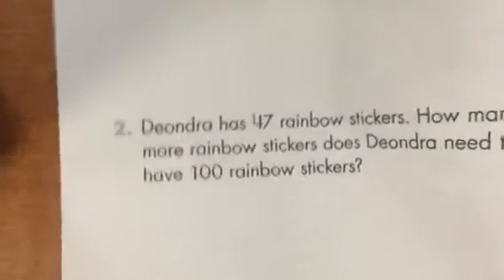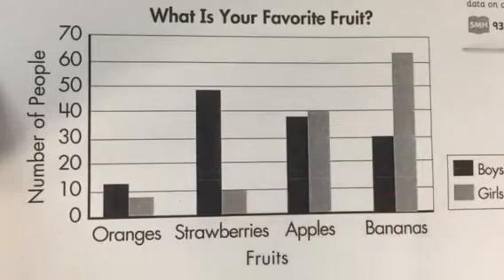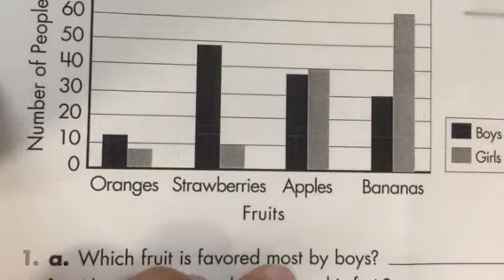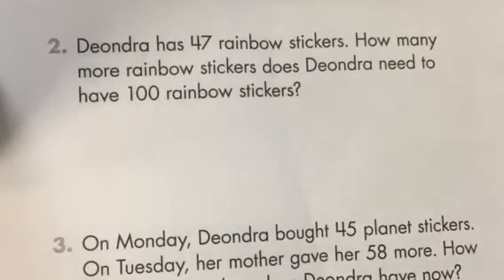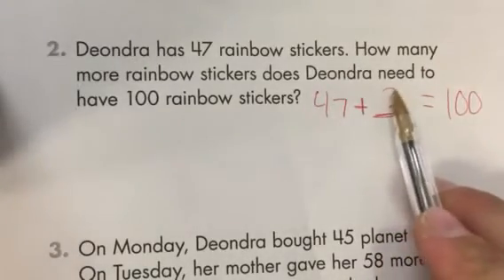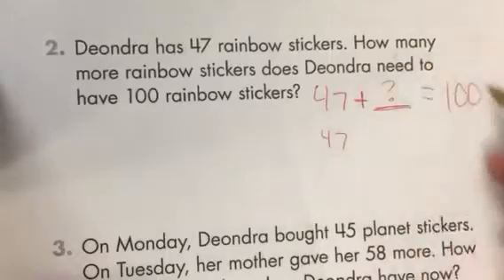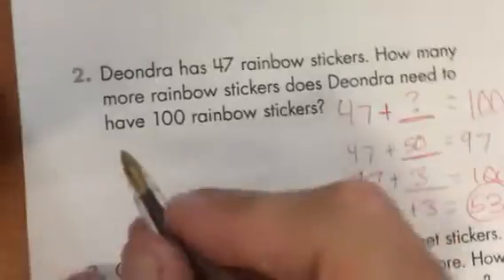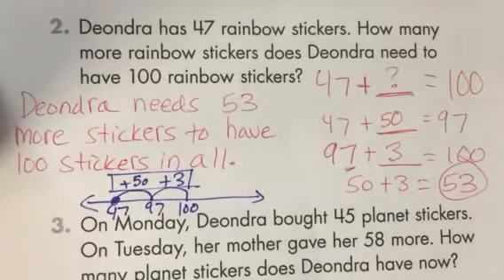Copy of Page 19 and 20 homework help (10/12/15)